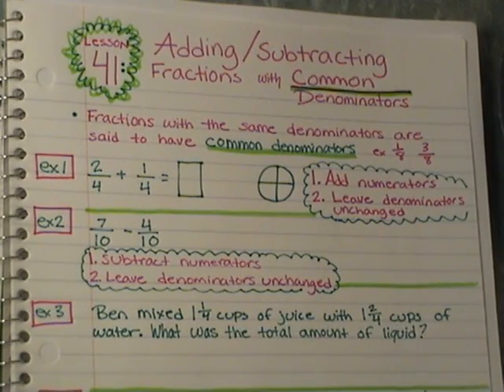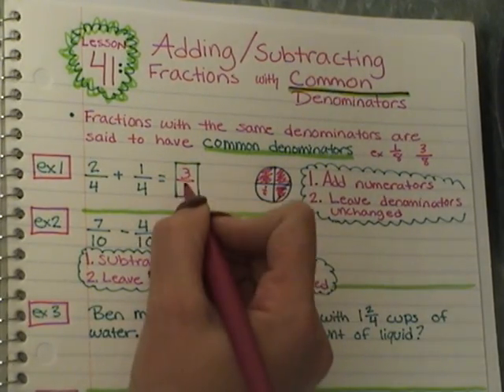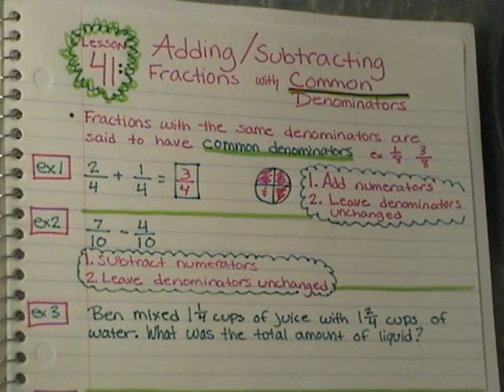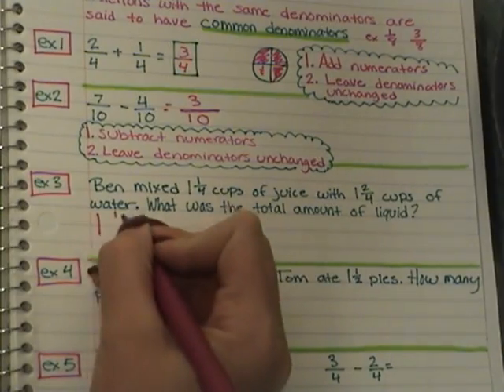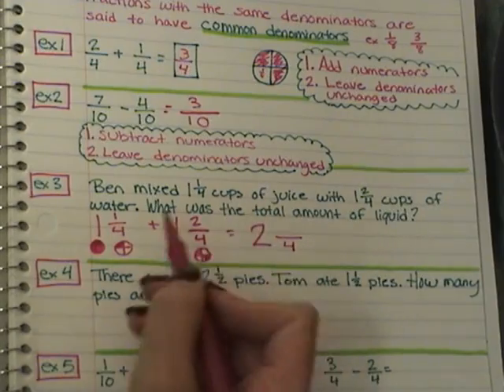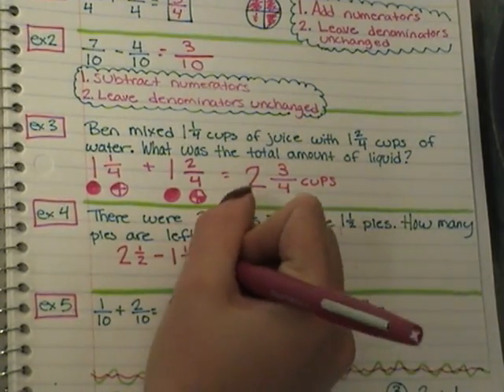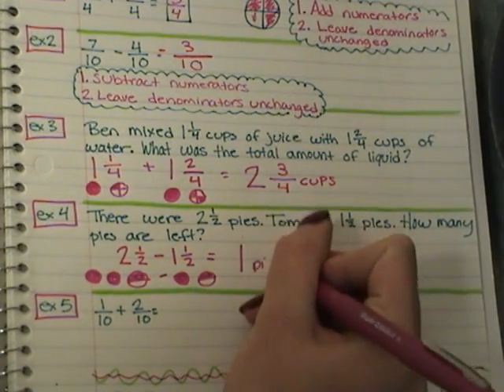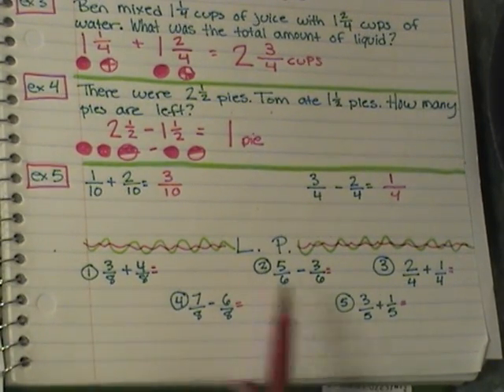Math 41: Adding/Subtracting Fractions with Common Denominators